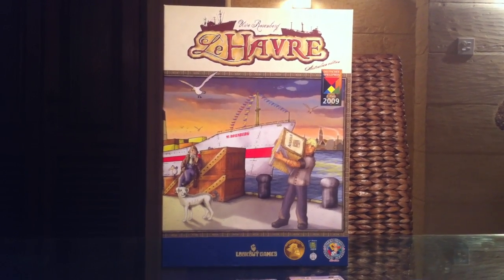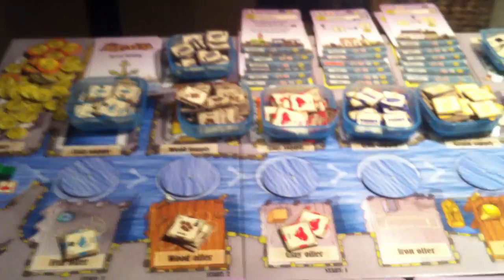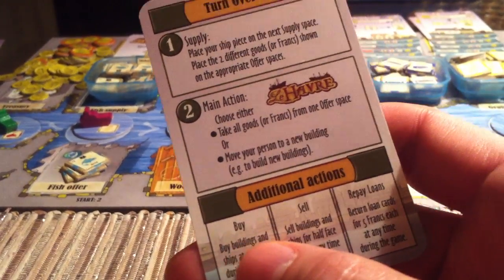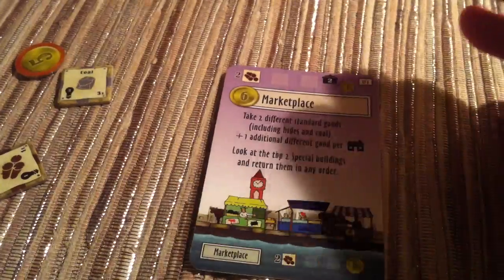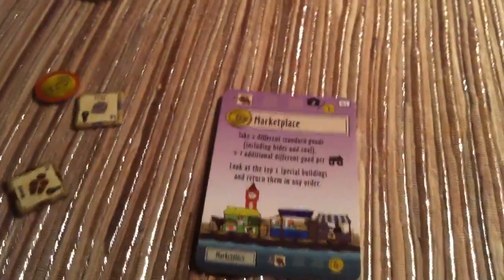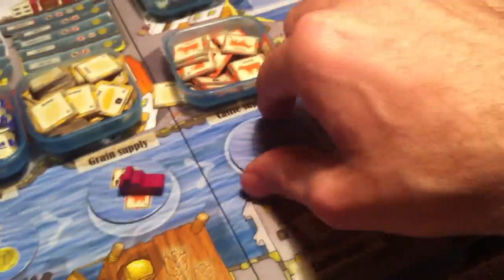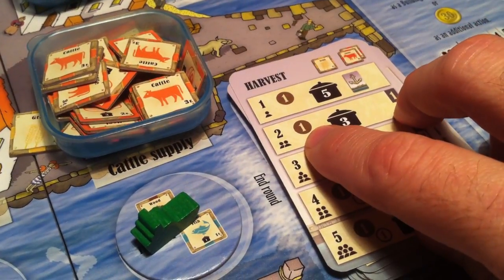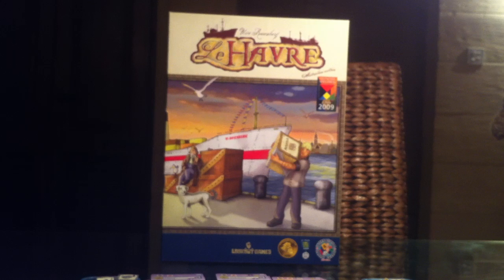Le Havre Gameplay Runthrough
A video outlining gameplay for the boardgame Le Havre.

link to a thread on boardgame geek about trading in money to meet food needs (for a converastion Skorrigan and I are having):